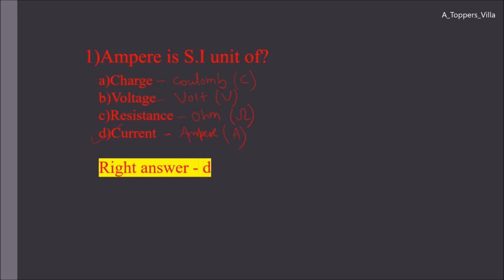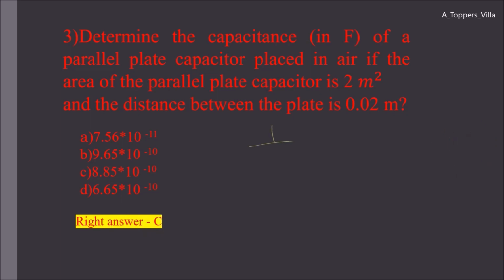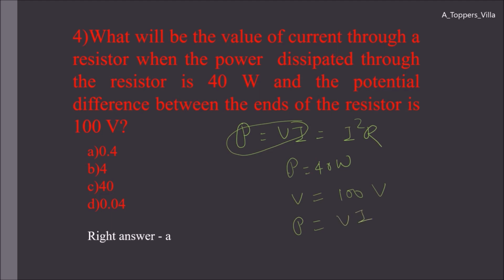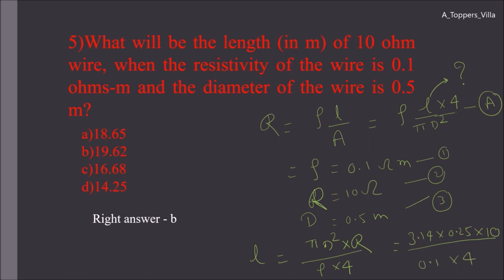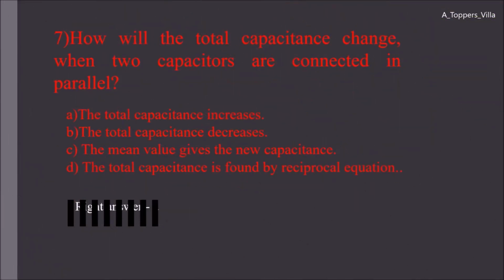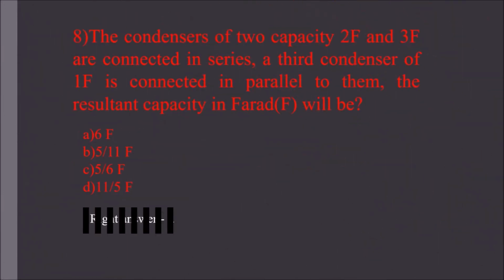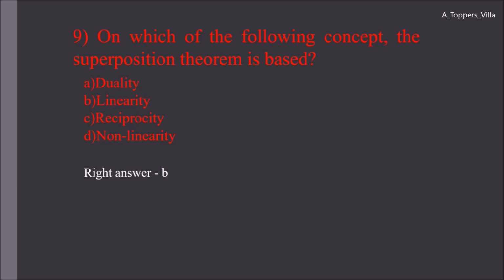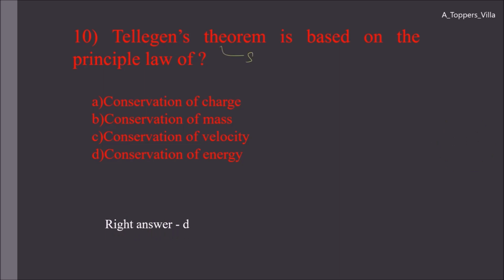ELECTRIC CIRCUITS (NETWORK THEORY) QUIZ/MCQs/For SSC-RRB-JE/AE/Semester/ESE and other exams PART-1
This tutorial video includes PART-1 of quiz/MCQs on electric circuits. Keep supporting. Happy Learning!!! - Team ATV.